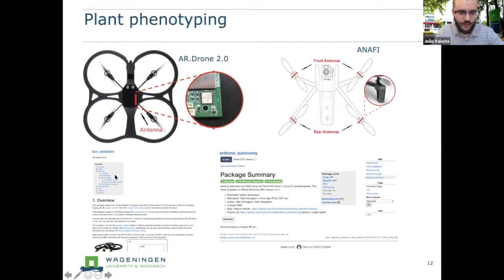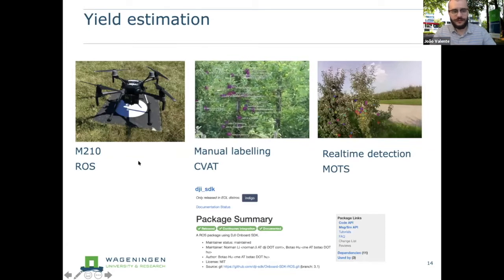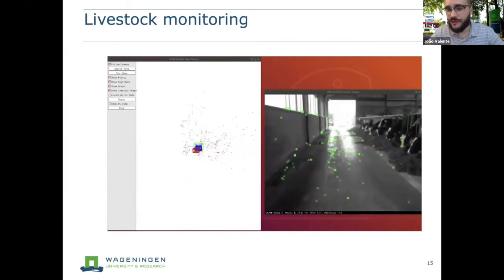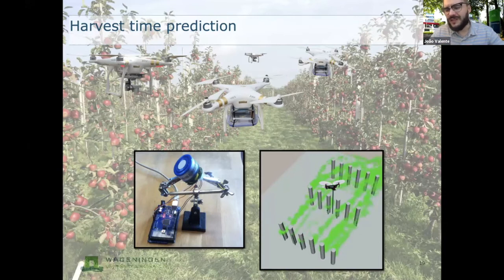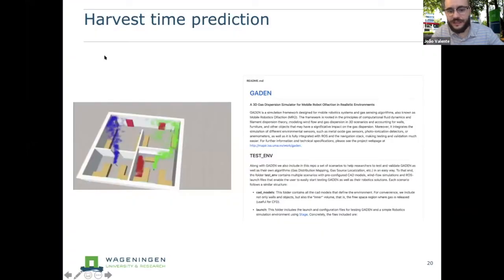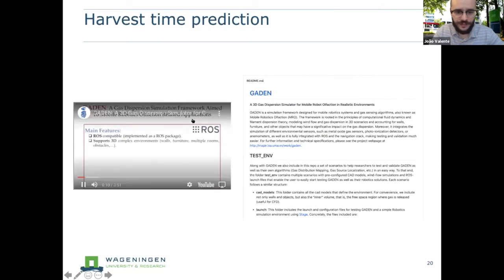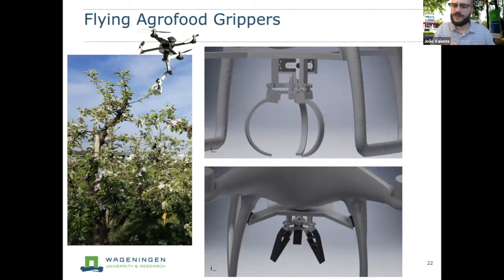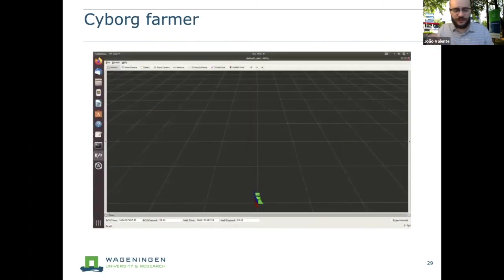ROSEN2020 - João Valente (WUR)